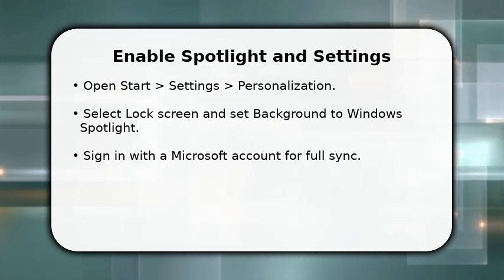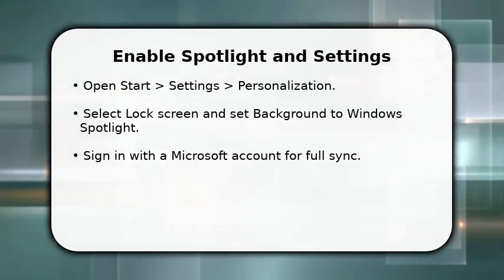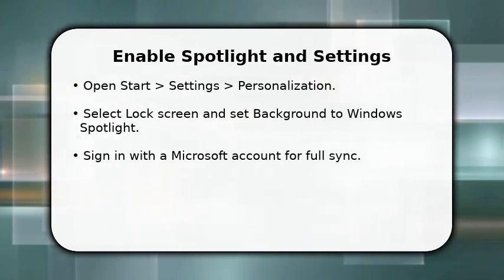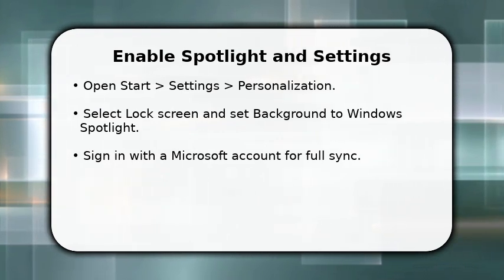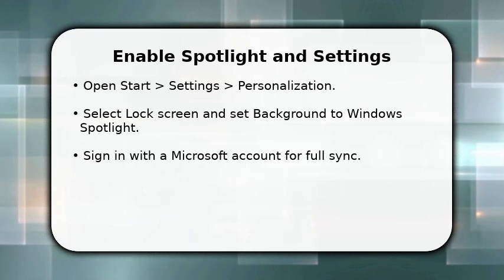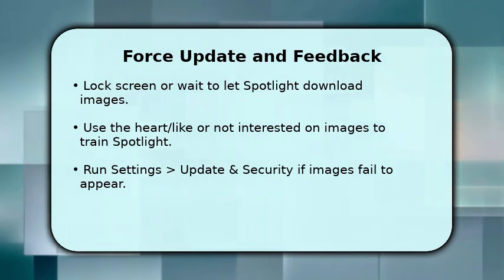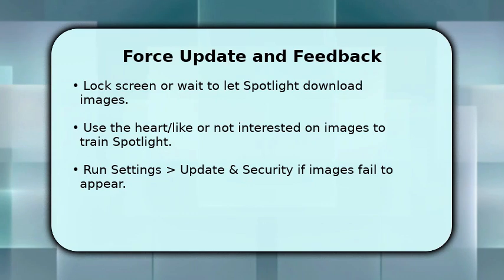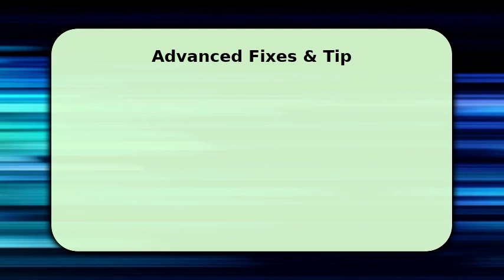How to Change Windows Spotlight Background - Step by Step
Learn how to personalize your Windows Spotlight background step by step. This video guide takes you through the process of changing or setting a new wallpaper for the default Spotlight feature in Microsoft's operating system, enhancing your visual experience on desktop.

Windows, Spotlight Background Change, Wallpapers, Personalize Windows Desktop, Step by Step Guide, Change Wallpaper Settings, Microsoft Operating System, Desktop Customization, How to Personalize Spotlight, Setting New Image for Spotlight, Windows 10